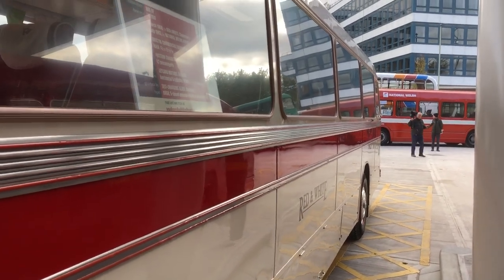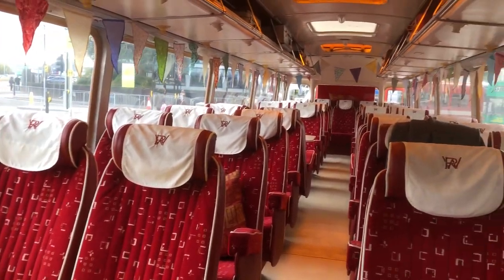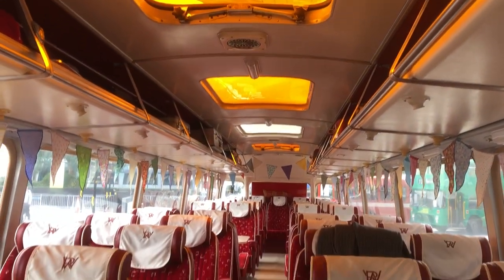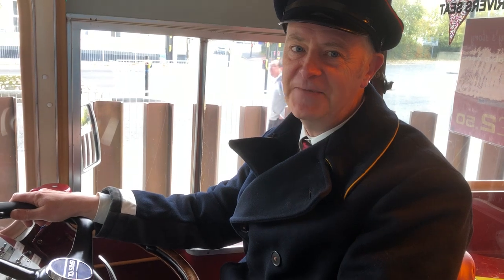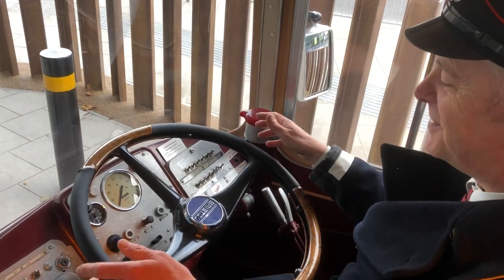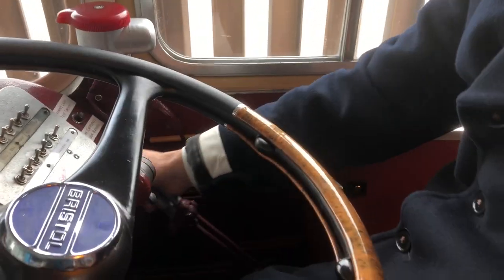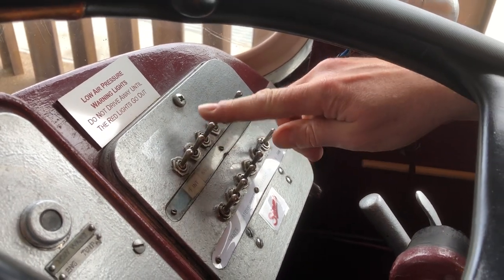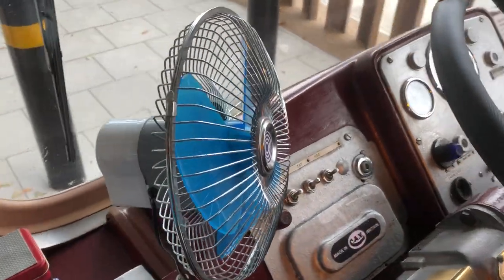The opening of Gloucester's new state of the art bus station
Thousands turned out for the official launch of the city's impressive new Transport Hub on Saturday.